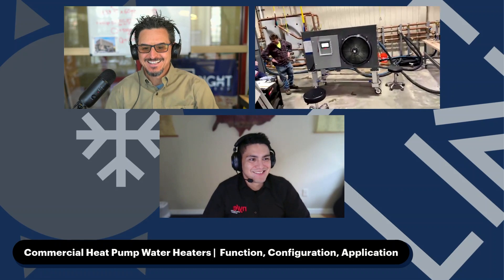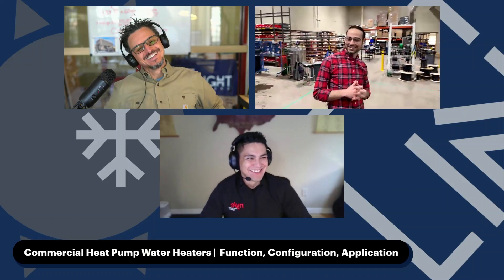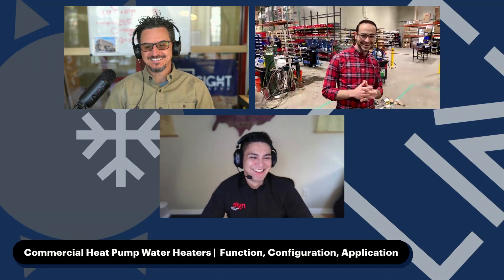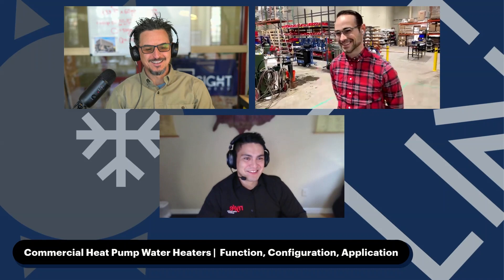Inside Nyle's Heat Pump Water Heater Factory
Join Nyle Water Heating Systems and Tony Mormino on the Engineers HVAC Podcast for an exclusive tour of the Nyle factory. Dive into the world of advanced heat pump water heater manufacturing with Chris, live from the bustling factory floor in Bangor, Maine.

🔧 Discover how Nyle crafts high-temperature air source heat pumps designed for both residential and commercial applications. From intricate refrigeration circuits to compact design for stacked efficiency, see first-hand how each unit promises sustainability and energy savings.

💡 Learn about the distinct advantages of air source over water source heat pumps, and the unique challenges of manufacturing top-quality heat pumps during global supply shortages.

🎥 Watch as we navigate through the factory, discussing the design, testing, and production of these eco-friendly units that turn ambient air into energy for heating water up to 160 degrees.

Credits:

Footage courtesy of:
Tony Mormino and the Engineers HVAC Podcast
Produced by Insight Partners